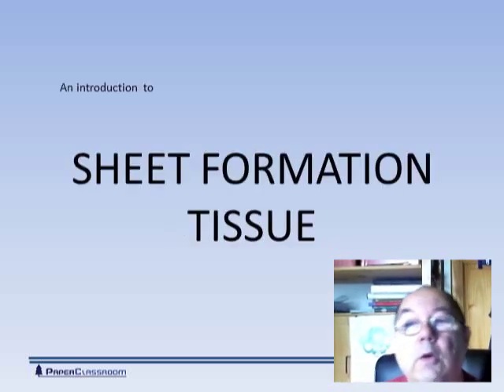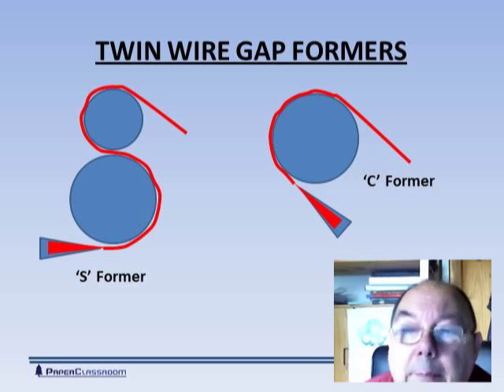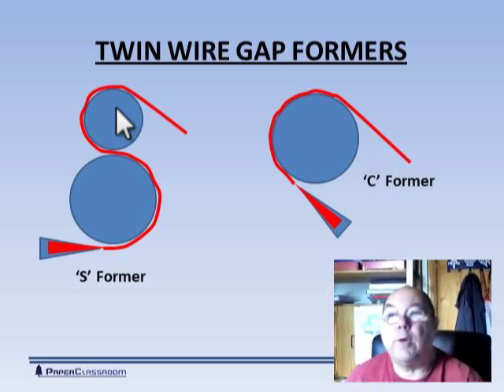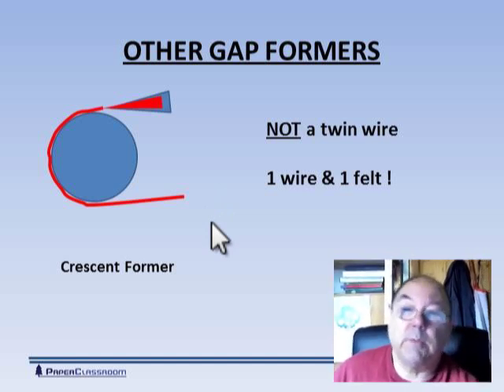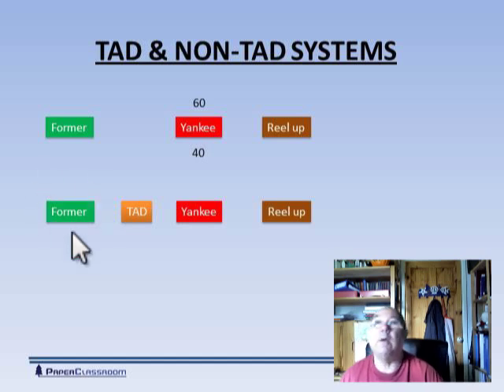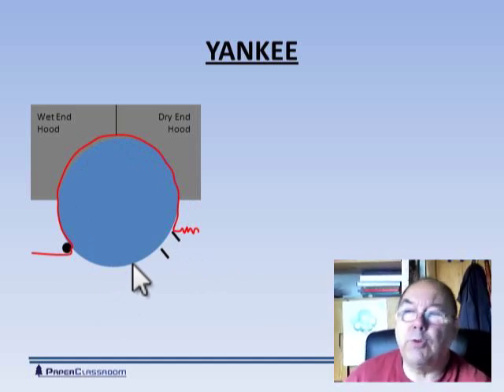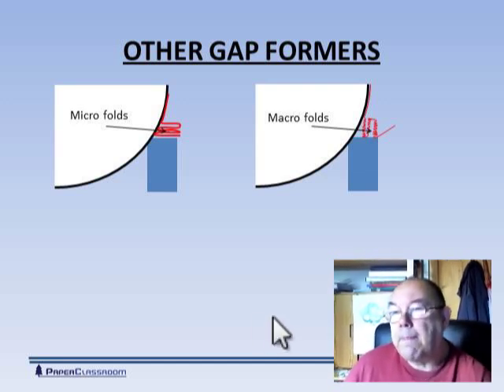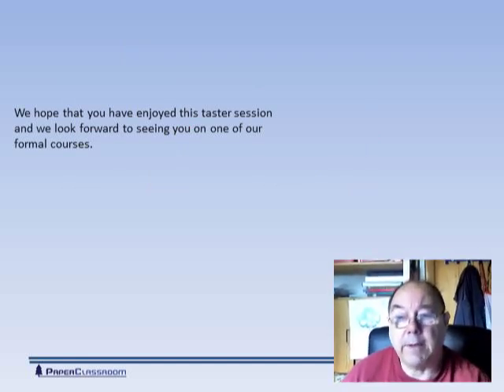Introduction to Papermaking - Sheet Formation Tissue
This module looks at the different types of former used to produce tissue and explains how the Yankee and the Through Air Dryer (TAD) work.